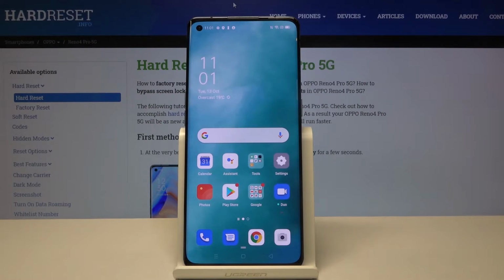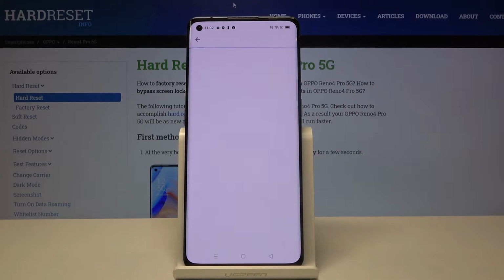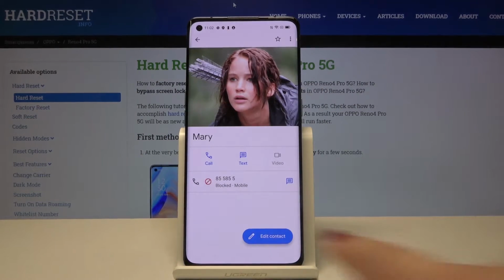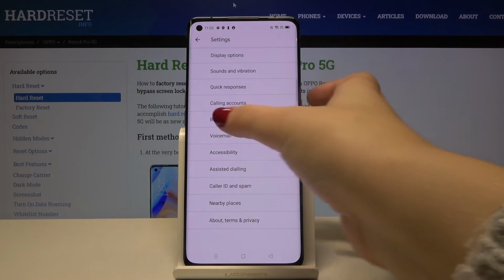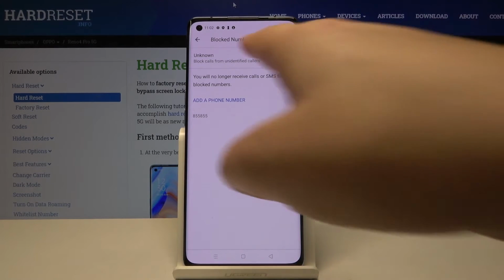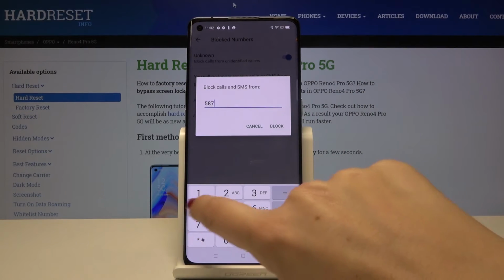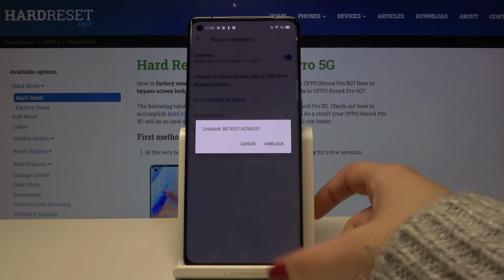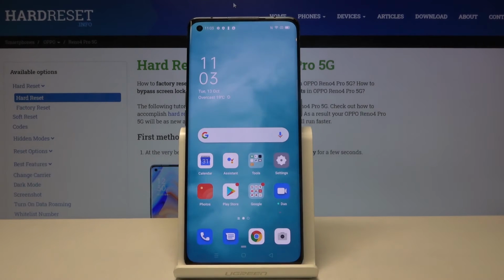How to Add Number to Blacklist in OPPO Reno4 Pro – Block Number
Someone unwanted is calling you and you are tired denying phone call, every time? If the answer sounds yes, then we are here to help. In this guide, our expert will show you how to add number to backlist. After that, choose contact will not be able to connect to you, all attempts will be denied instantly. So free yourself from annoying phone calls on your OPPO Reno4 Pro, by following this tutorial!

How to block a number in OPPO Reno4 Pro? How to block contact in OPPO Reno4 Pro? How to block caller in OPPO Reno4 Pro? How to create a blacklist in OPPO Reno4 Pro? How to add number to blacklist in OPPO Reno4 Pro?